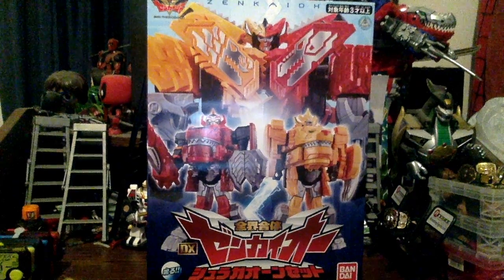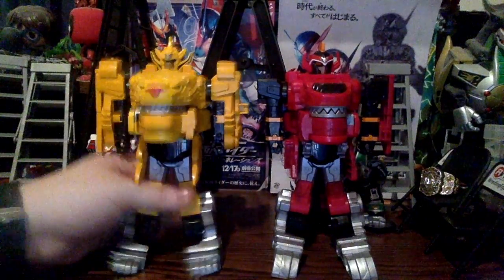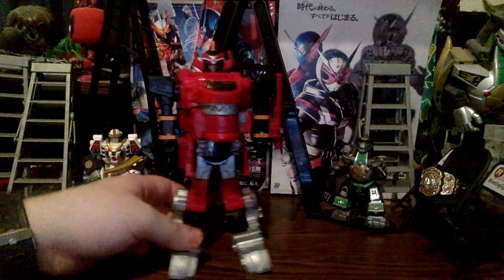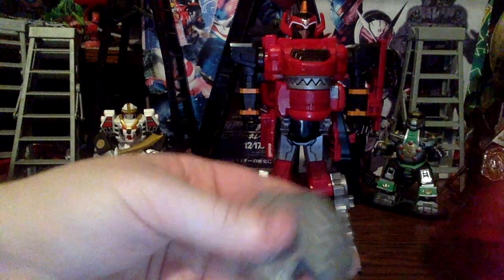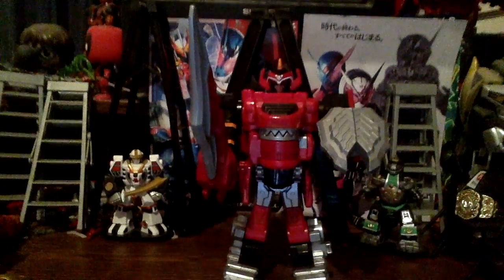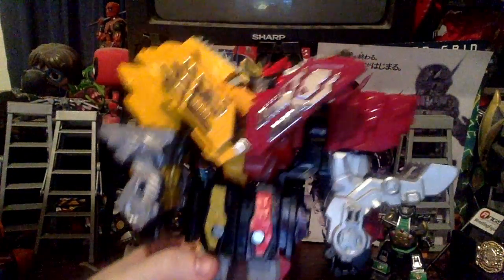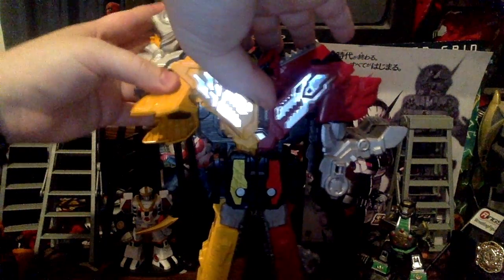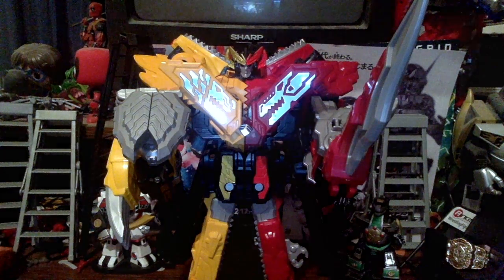DX ZenkaiOh JuraGaon Set Review (Kikai Sentai Zenkaiger)